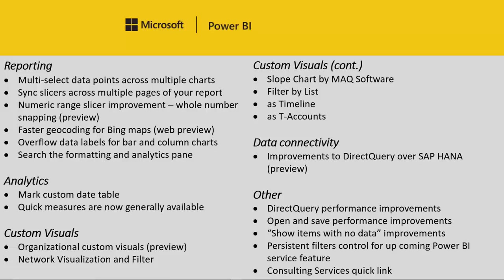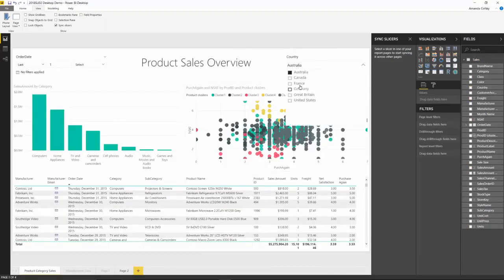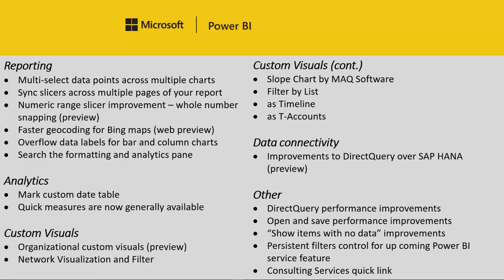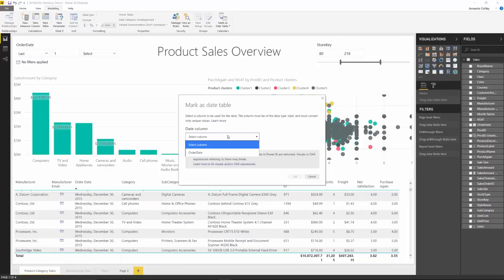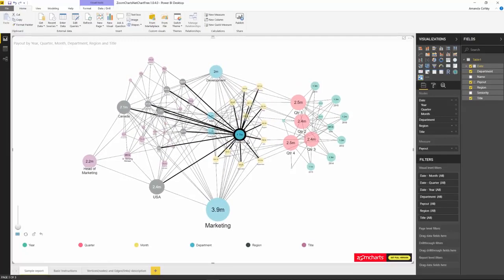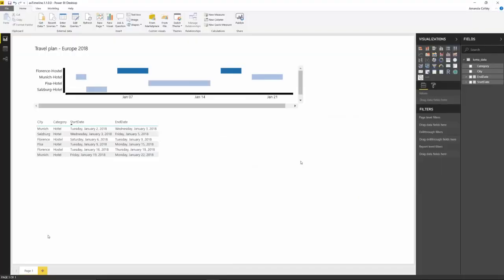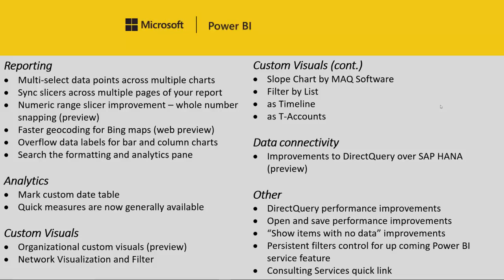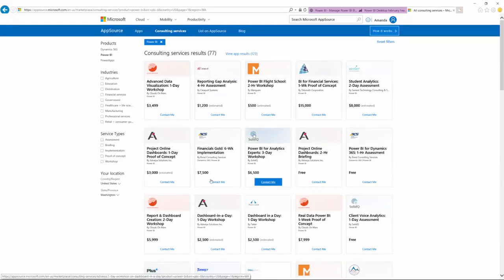MS PowerBI Desktop Update February 2018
There are two themes for this month’s Power BI Desktop update. The first is a focus on some of your major asks including multi-selecting data points across multiple charts and syncing slicer values across multiple pages of your report. We also have a major update to our SAP HANA connector. Our second theme is a focus on performance improvements across three different areas of our product.